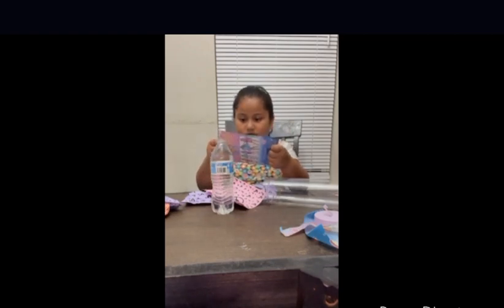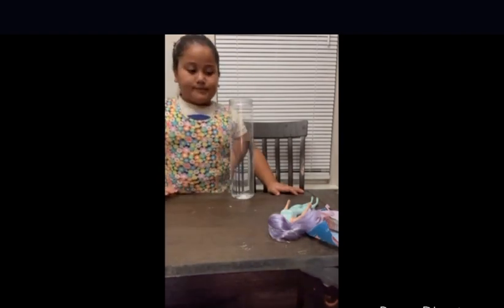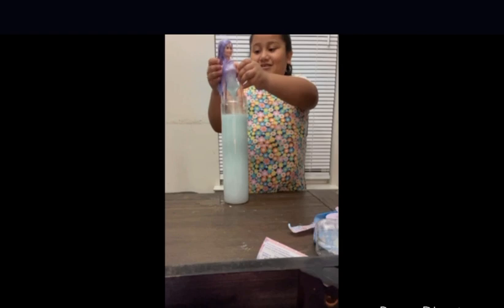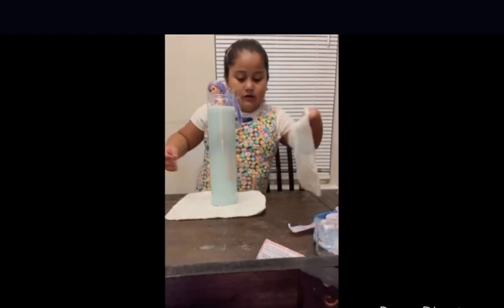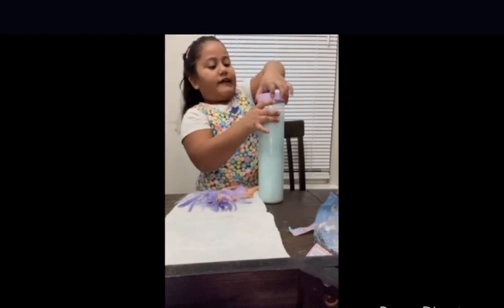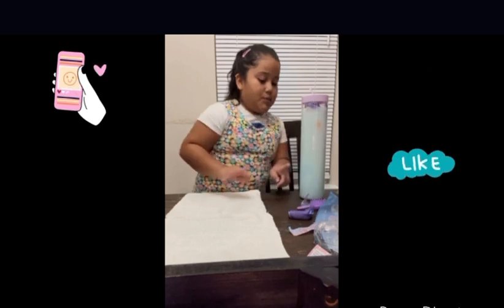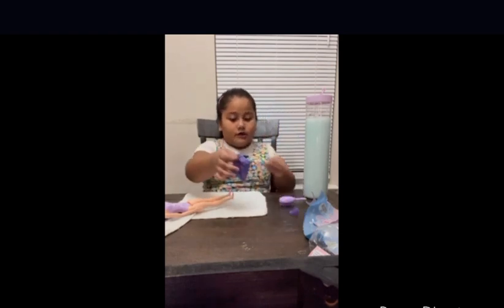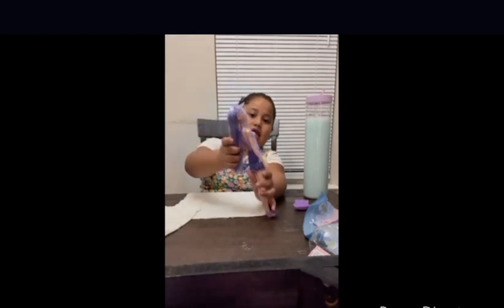Color Reveal Barbie 😌 with Janeighri